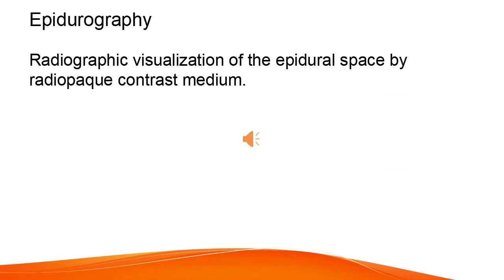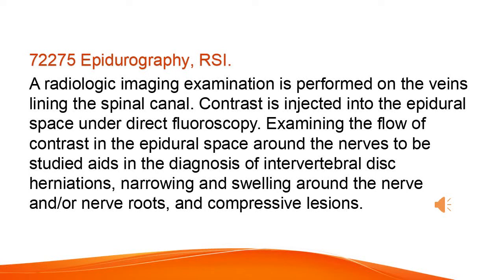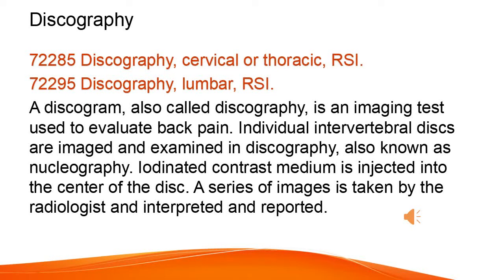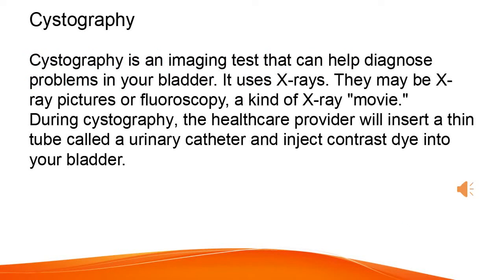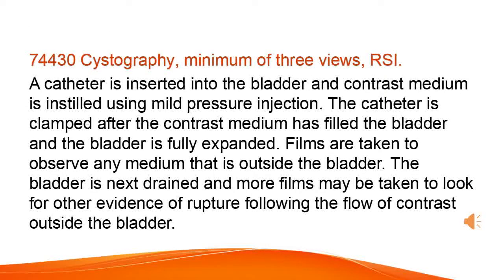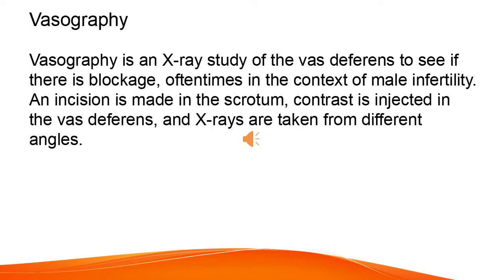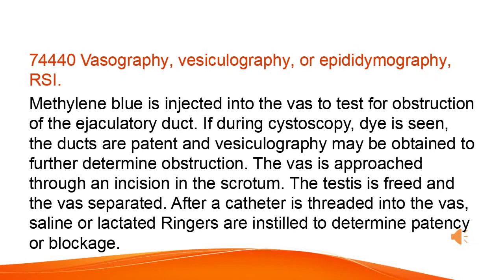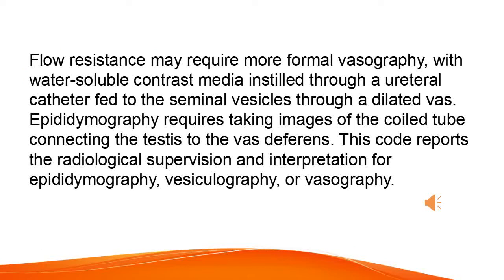Epidurography CPT code - simplify medical coding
Epidurography,Epidurography CPT code,cpt code for epidurography,cpt code for epidurography radiological supervision and interpretation,cpt code for epididymography,simplify medical coding